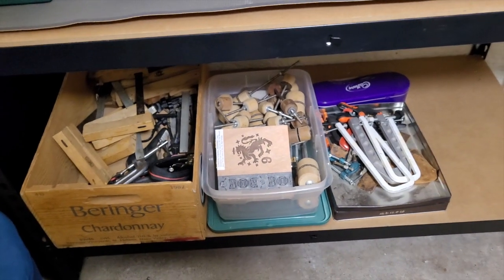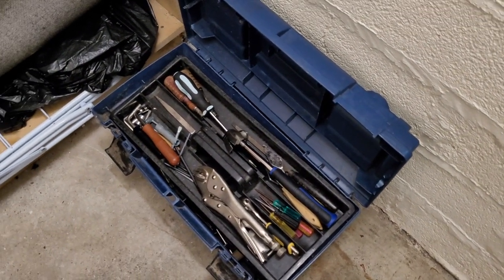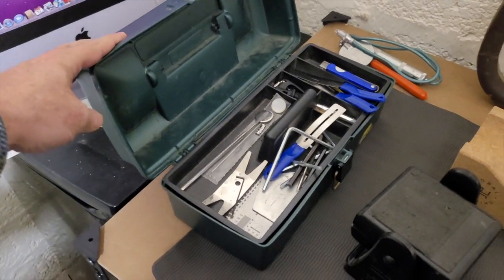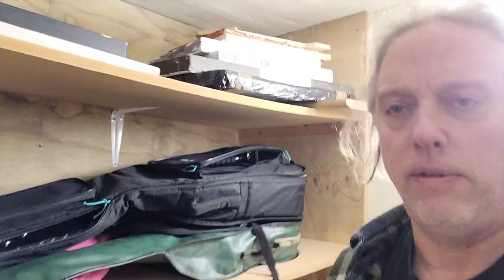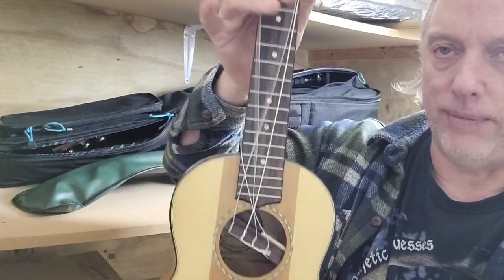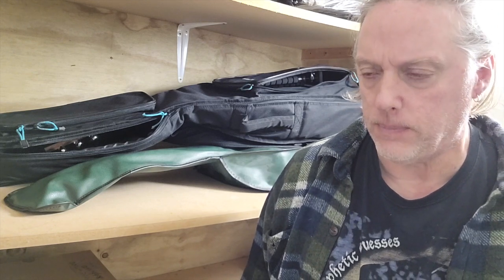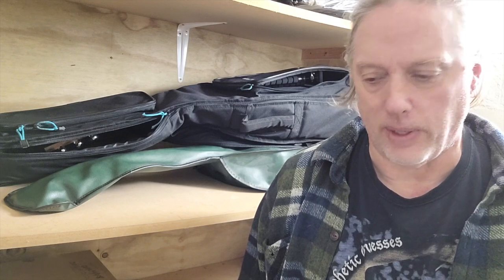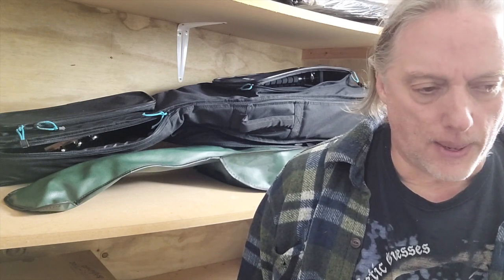My guitars and tools have arrived!!!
Finally. the long ship journey across the Atlantic is over.